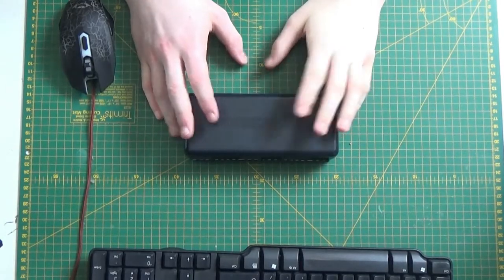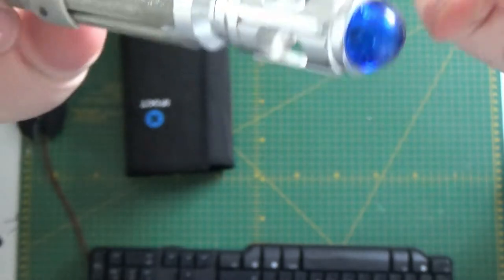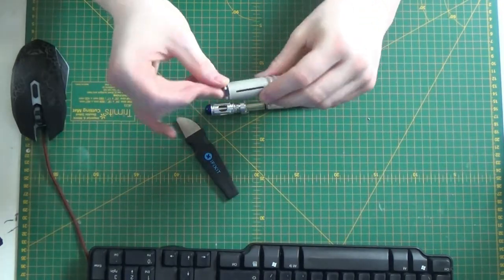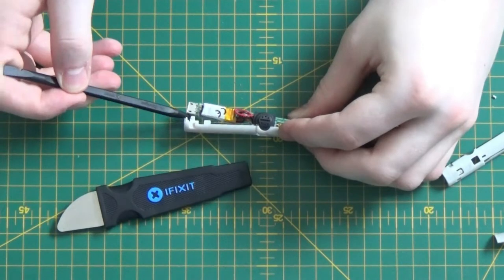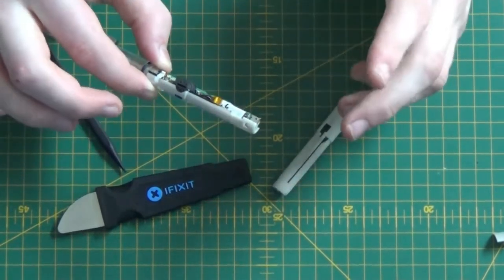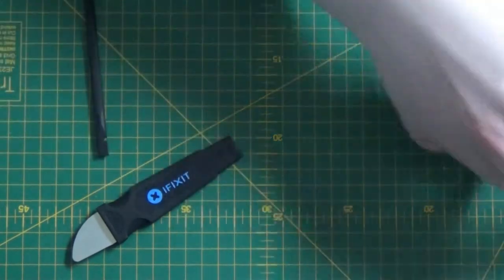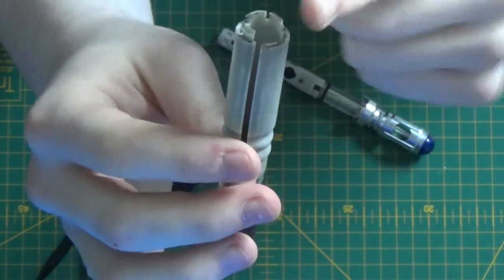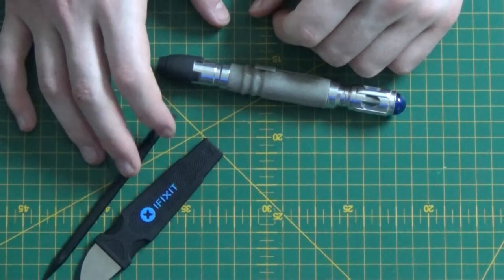How to replace the battery - Wand Company's 10th doctor Sonic remote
In this video, I show you how to replace the battery in the aging 10th Doctor's sonic screwrdriver universal remote. Released around 2013, these old, tiny batteries often longer hold a charge and need replaced.

It is a 50mAh, 3.7v internal battery. It's ~20x7mm.

**This repair is undertaken at your own risk.**